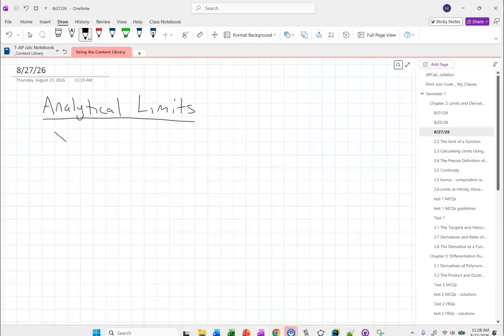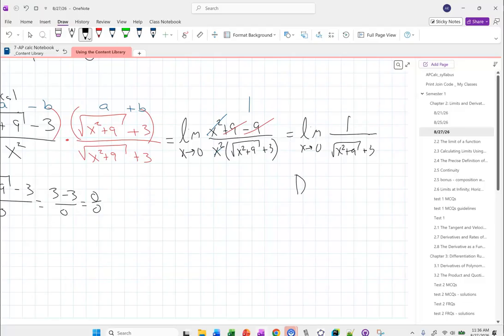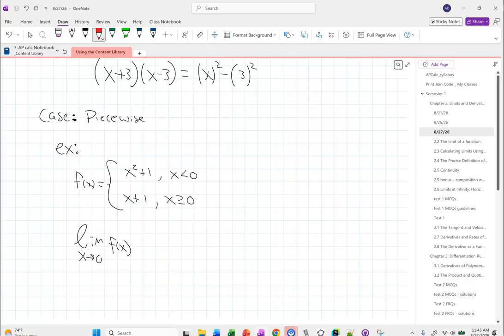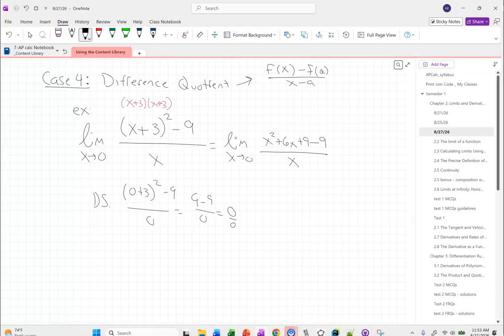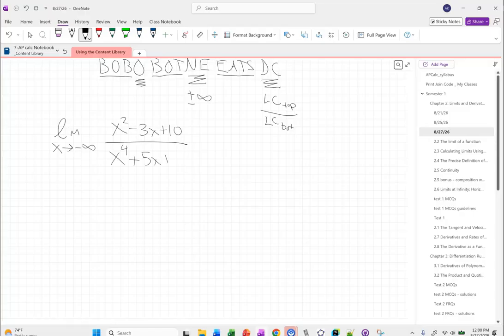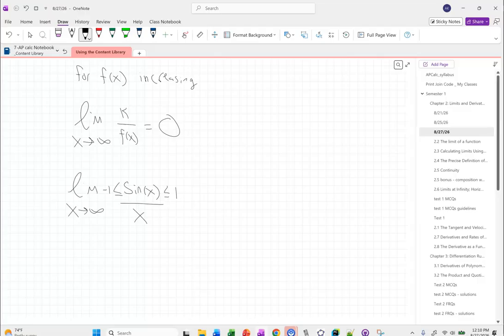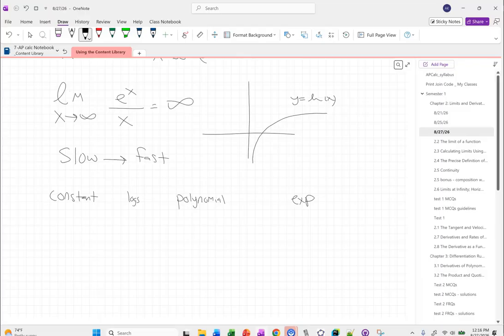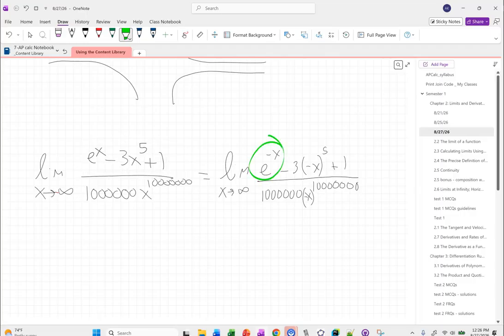8/27/26 AP calc - 7th hour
analytical limits 2